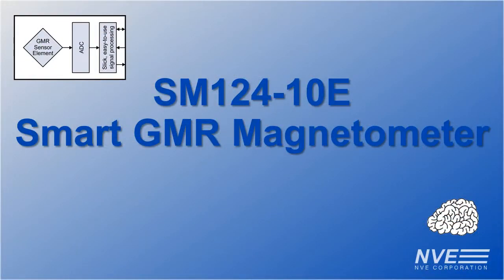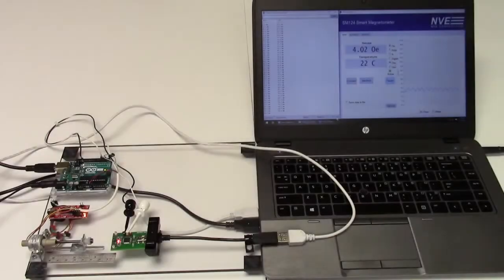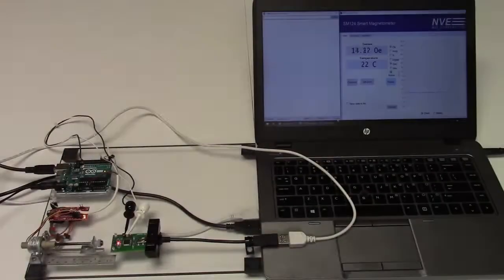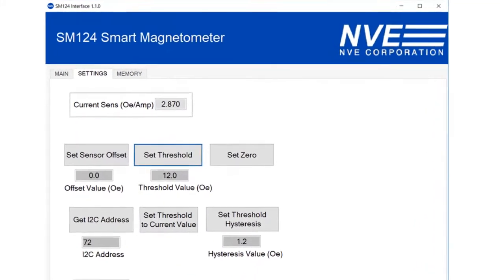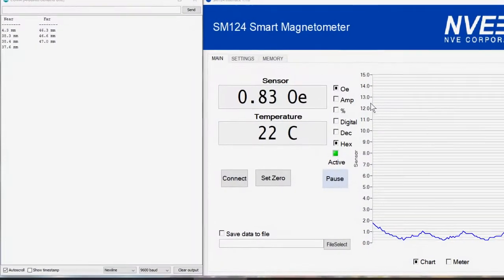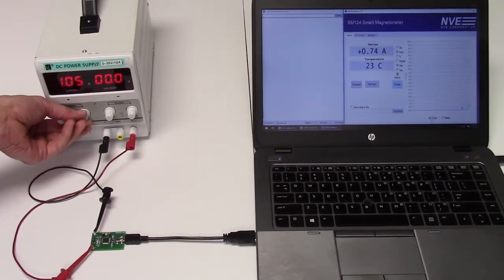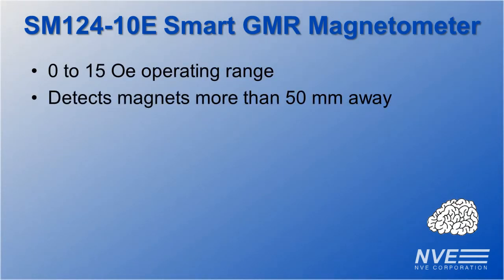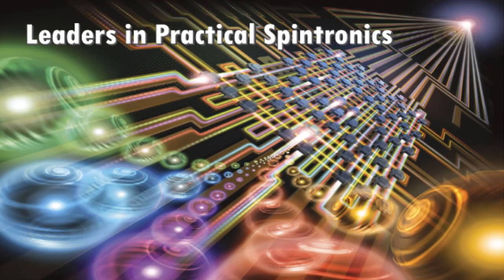SM124-10E Smart GMR Magnetometer (first look)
The simple, slick SM124-10E Smart GMR Magnetometer combines the precision of Giant Magnetoresistance with sophisticated Digital Signal Processing.

The sensor has an I2C interface for setting the threshold reading the magnetic field and a digital threshold output.

We demonstrate the ridiculously simple evaluation board, which comes with a powerful, intuitive graphic user interface.